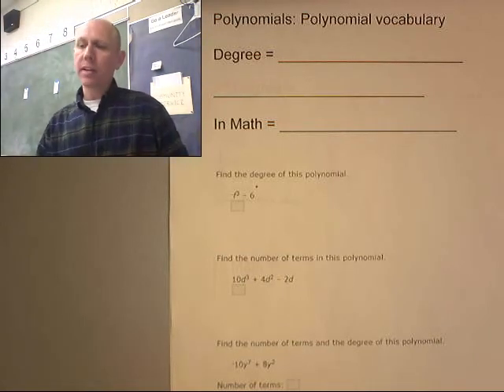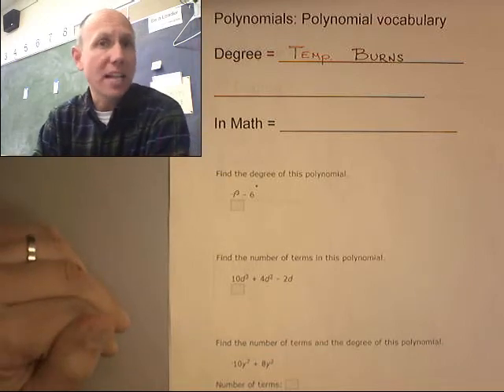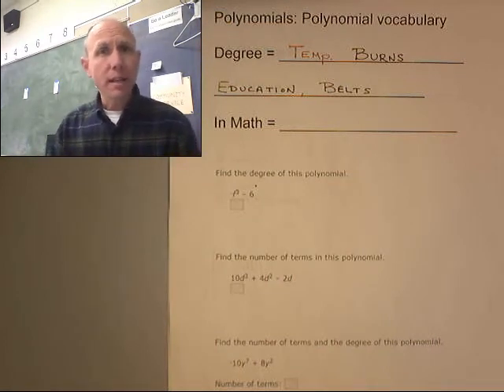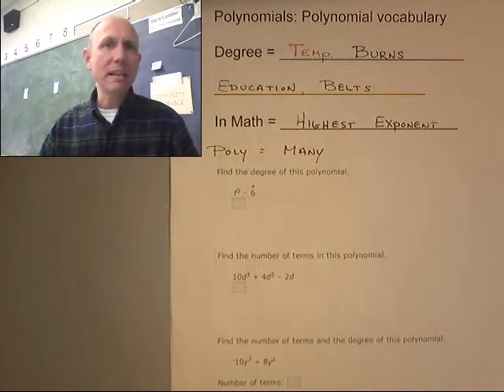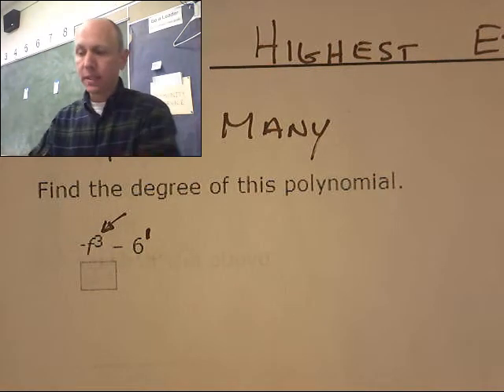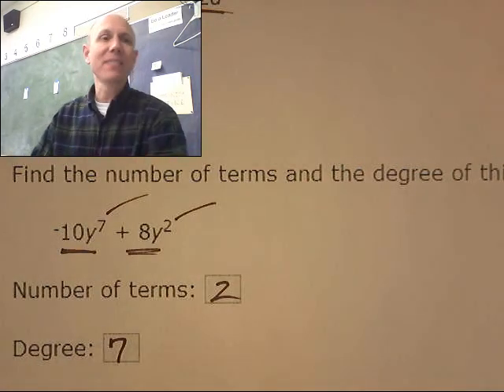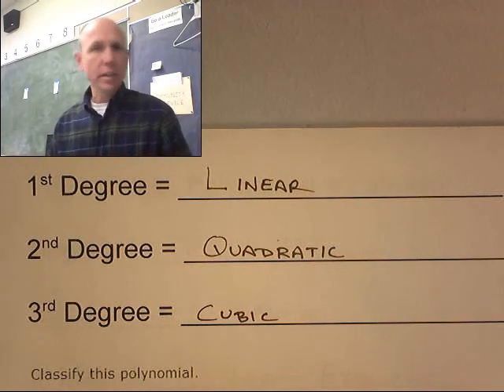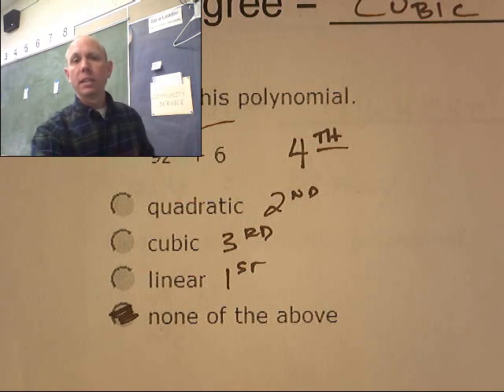IXL Alg Z.1 Polynomials Polynomial vocabulary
BARRE Alg Z.1 Polynomials Polynomial vocabulary